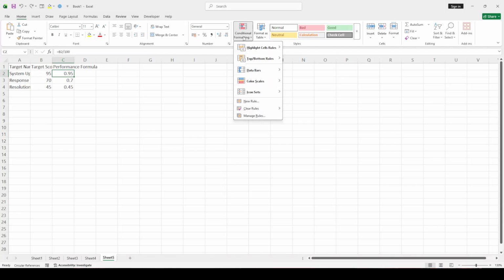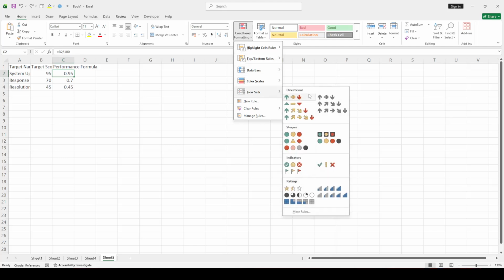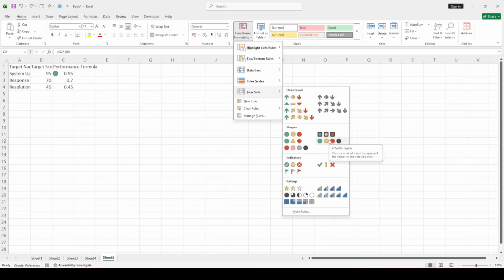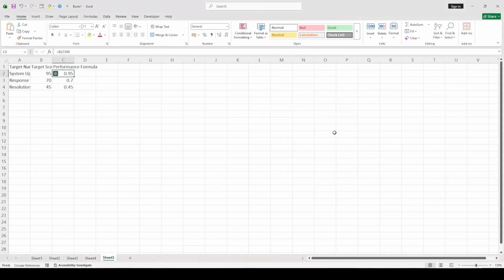How to Make a Traffic Light Chart in Excel [2026 Tutorial for Beginners]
Learn how to make a Traffic Light Chart in Excel with easy steps you can follow right away. In this Excel tutorial, you’ll build a clear conditional formatting chart that updates automatically. We’ll cover traffic light charts, KPI visuals, and how to set up Excel conditional formatting rules.

-Google Drive
-Google Meets
-Google Sheets
-Google Chrome
-Google Forms
-Google Gmail